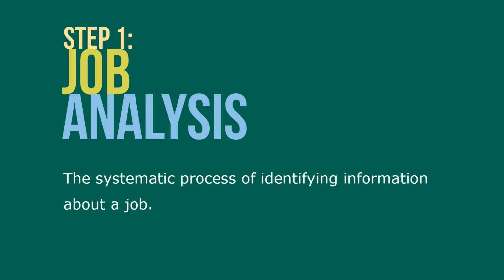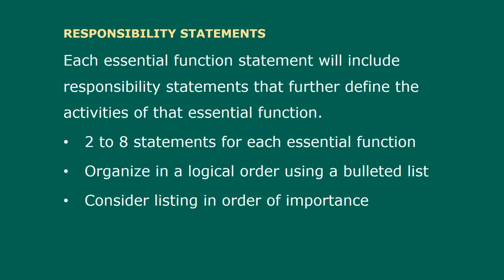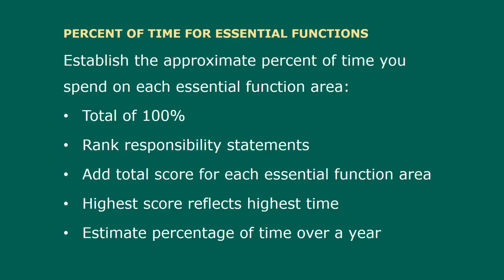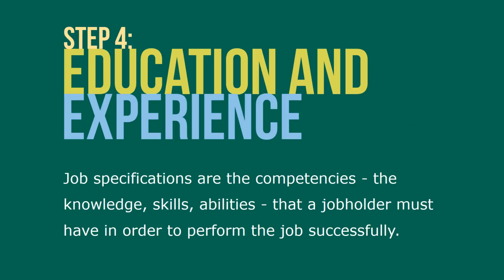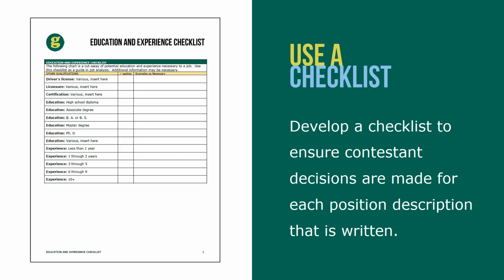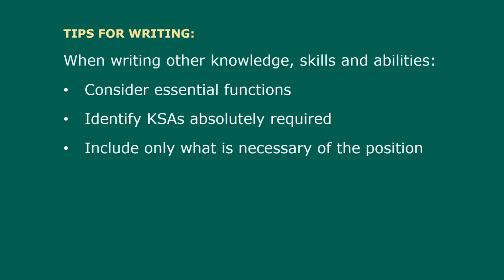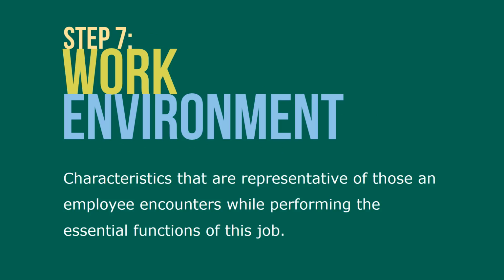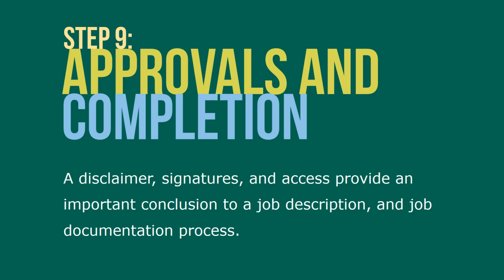How to Write a Job Description 2e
A job description is a useful, plain-language tool that describes the tasks, duties, functions and responsibilities of a position.  Job descriptions are used as a foundation for much of what we do in HR. Job descriptions are used as a tool for recruiting, determining salary levels, managing performance, establishing pay structures, creating reasonable accommodations, career planning and training.  Additionally, job descriptions are important tools for maintaining compliance with FLSA, the ADA and other important employment laws.  Let’s explore a simple process to create great job descriptions.